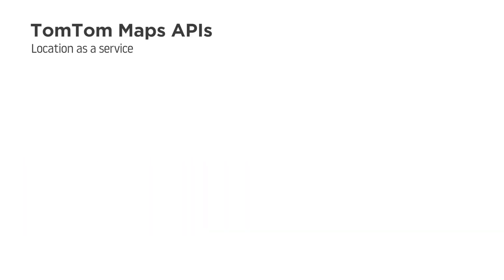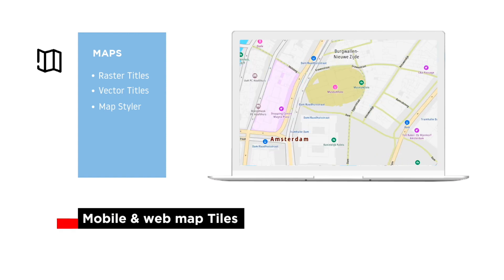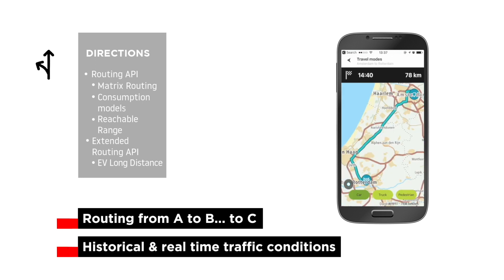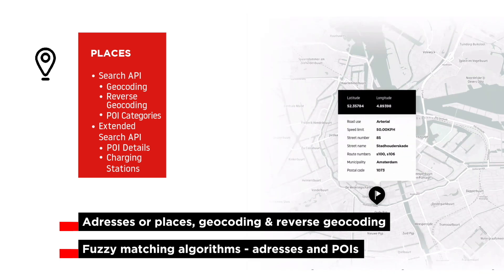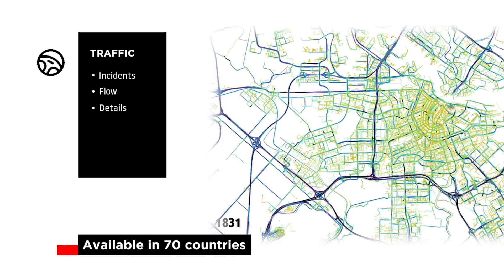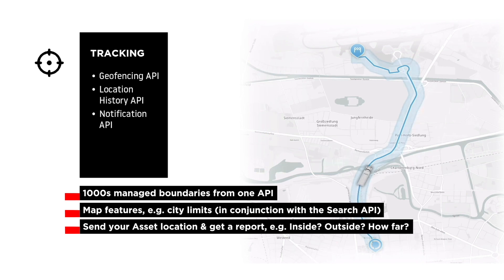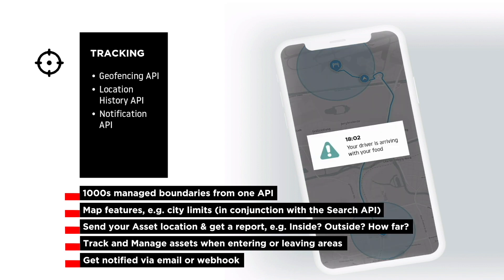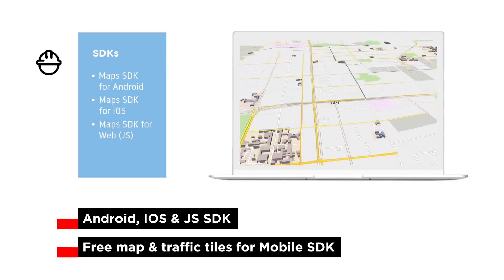Getting Started with the TomTom Maps APIs – The Alternative Location Technology Platform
Welcome! In this introduction to TomTom's Maps APIs we'll talk about how you can use the TomTom Maps APIs to do things like:

- Create custom maps
- Add markers to maps
- Geocode addresses
- Calculate routes
- Add Maps APIs and SDK to iOS, Android and desktop apps
- Set up geofencing
- Get lat long from an address
- Pin multiple locations on TomTom maps
- Map multiple locations
- Show multiple locations on TomTom maps
- Add traffic tiles and data
- And much more by using TomTom Maps APIs!

Highlights
00:00 The TomTom Maps APIs
00:24 The product families
00:41 Map Display APIs
00:58 Directions ( aka. Routing APIs )
01:22 Places, POI photos, reviews etc and search with autocomplete.
01:42 Traffic information
02:03 Tracking ( Geofencing, Location History and Notifications )
02:48 SDKs ( Android, iOS, javascript )

and get your FREE API key, no credit card needed.